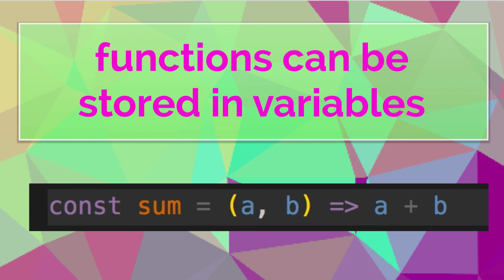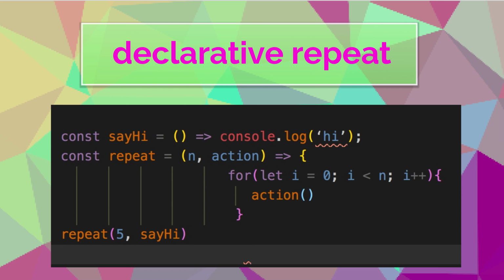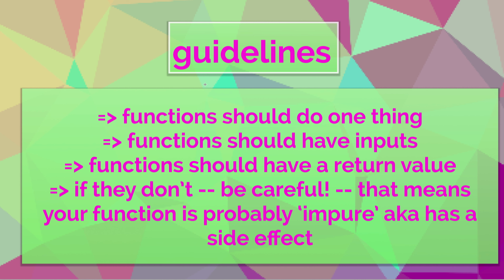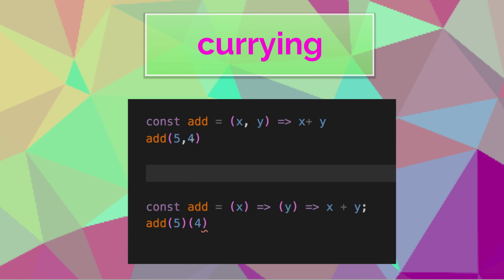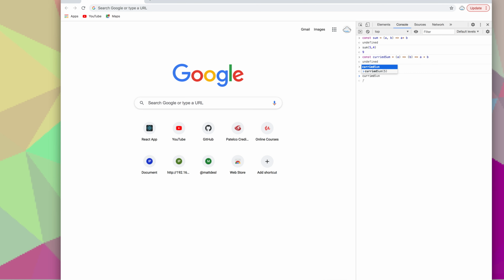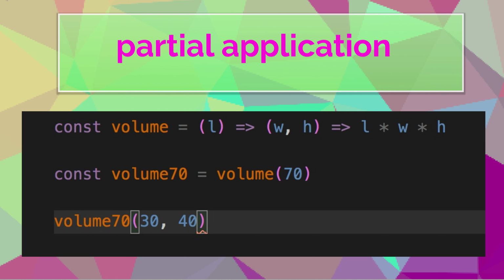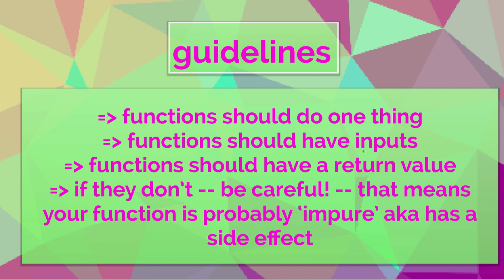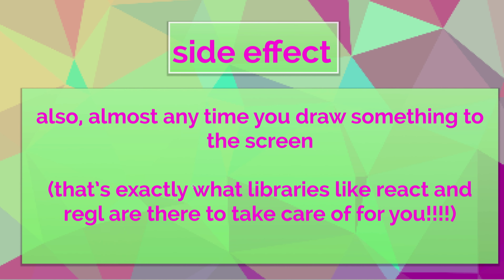superfast functional programming in javascript intro : 04 - higher order functions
This is a series of videos that I've wanted to do for a while!  I'm going to try to condense and distill only the most useful aspects of functional/declarative javascript, for beginners, or for people coming over to declarative javascript with a background in p5, as taught by the amazing Daniel Shiffman.  He does amazing work, but he doesn't really get into this declarative approach, or at least wasn't when I was learning so much about javascript from him.

This stuff really helps with using React or REGL, two javascript libraries that I really love.  REGL is super fun and useful for the webGL things you never knew you wanted to do and React is of course, React, the library made by the evil social media giant that is a requested skill in most nearly every front end dev job you might want to apply for.

I'm going to pull examples out of two books that I learned from, which are both available free on the internetz and are both way more useful and informative than anything I could put together.  But they take longer and, you have to read.  Hah!  Here they are:

and

I love them both!

If you have any questions or just want to chat, stop by our discord channel and say hi!

cheers
ck